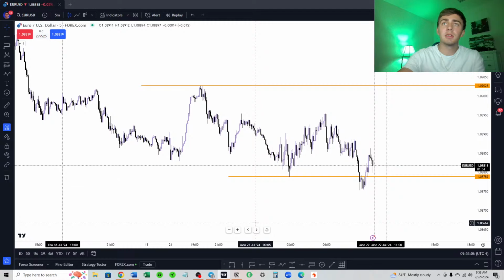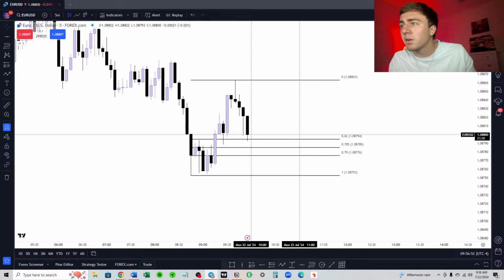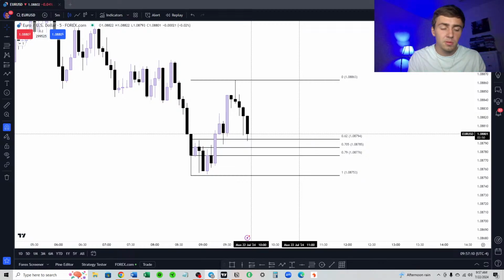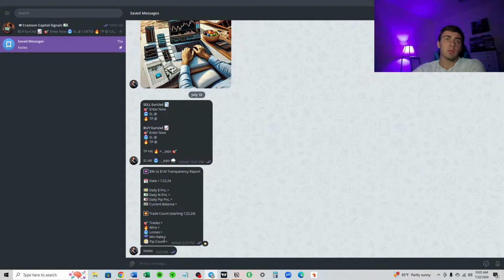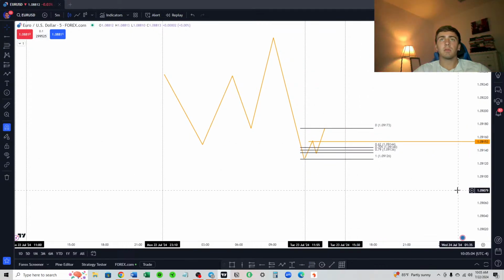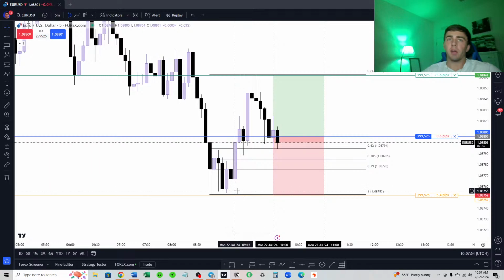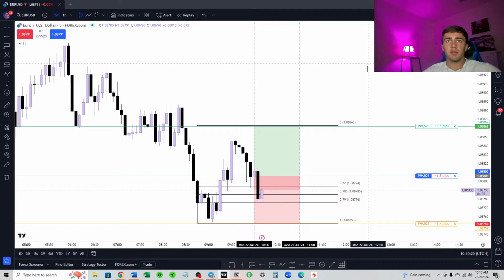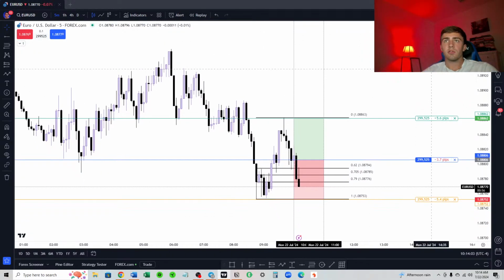🛑 LIVE Forex Trading 🎯 Day 8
Join and watch me trade on my journey from $9k to $1Million. I am only trading as I normally do and looking to document it through these videos and let anyone watch my journey if they are interested. Please trade at your own risk and you are not to follow anything I say or do. This is pure entertainment, so enjoy the show!